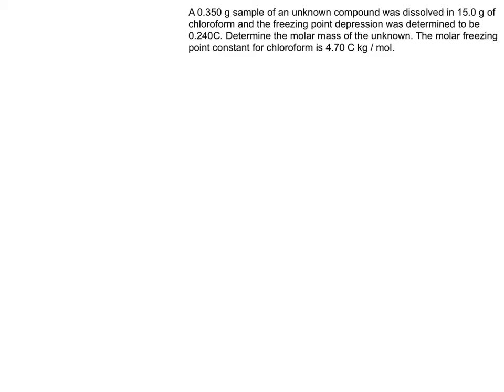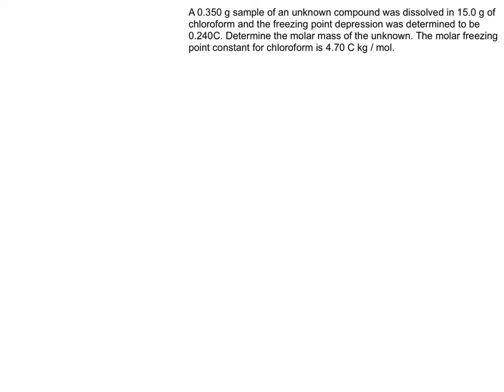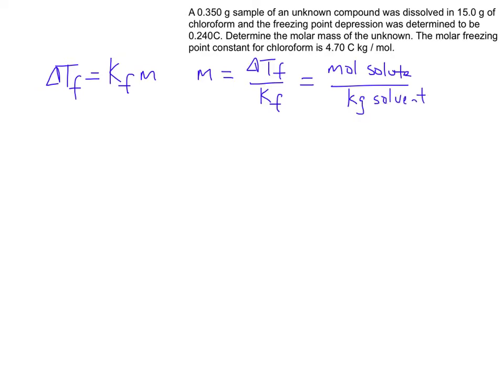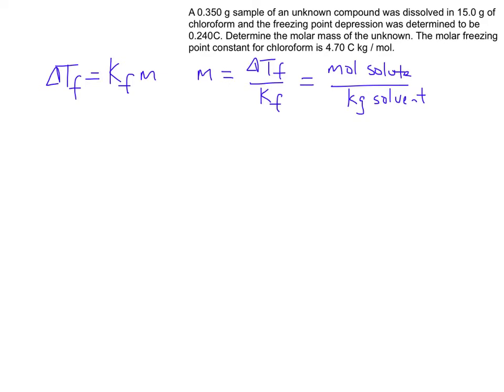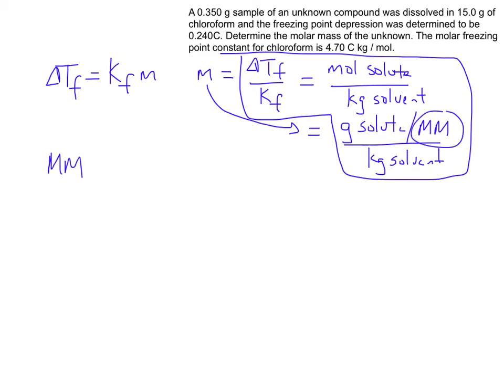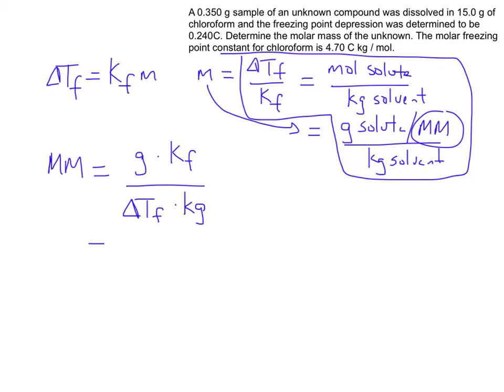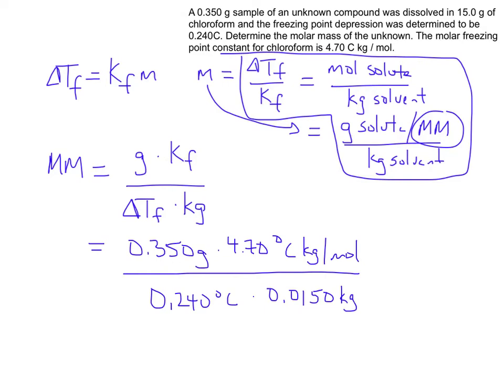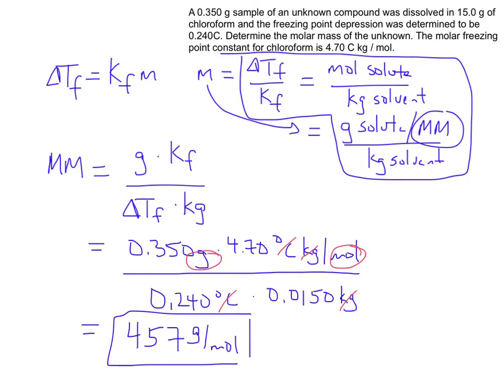Freezing Point Depression Practice